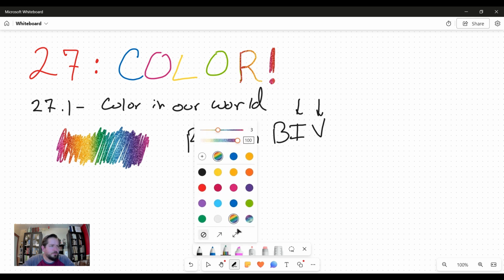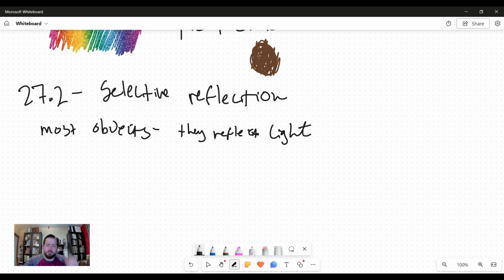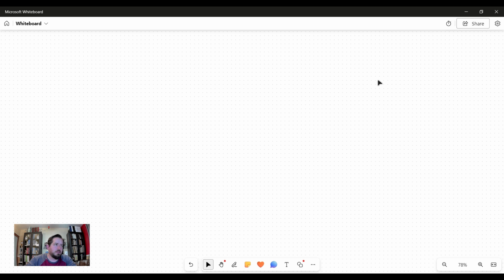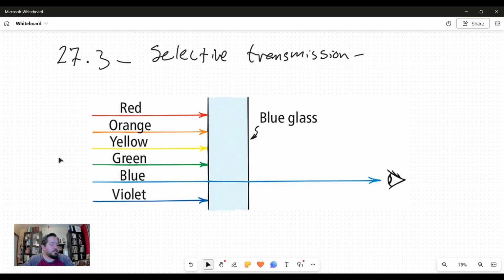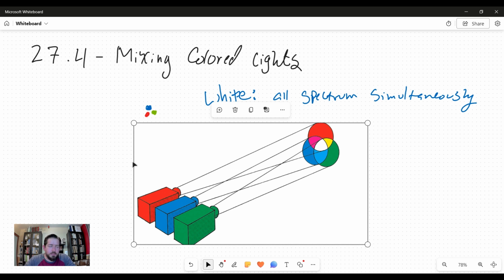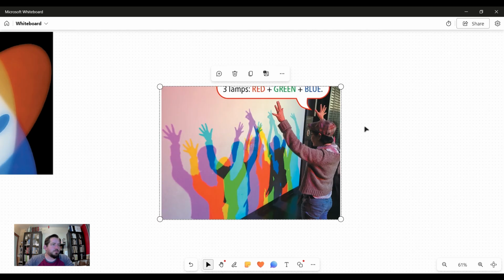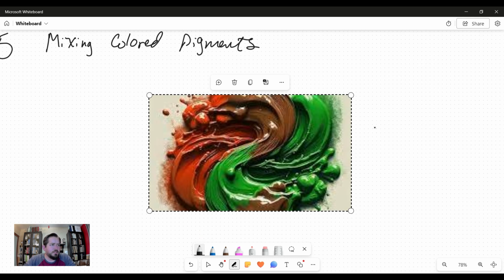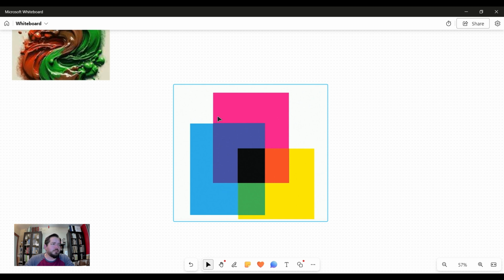Phys 1010 - Ch 27 part 1 of 2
Color (pt. 1)